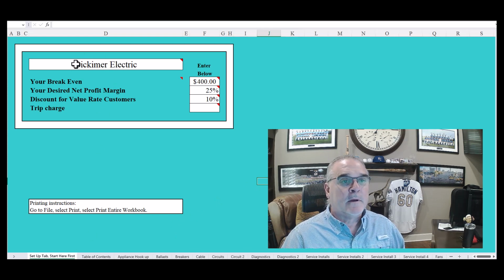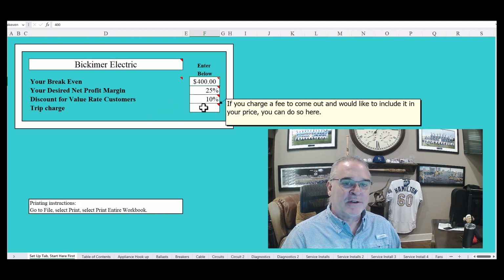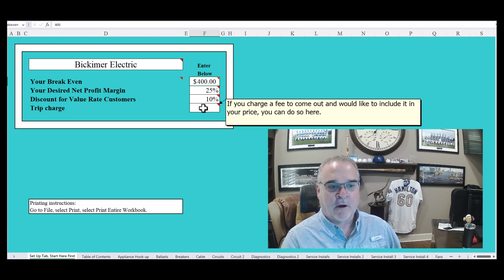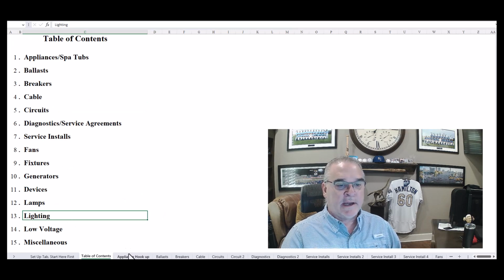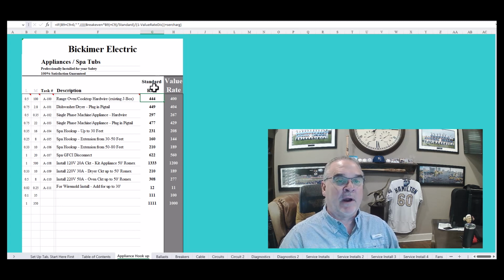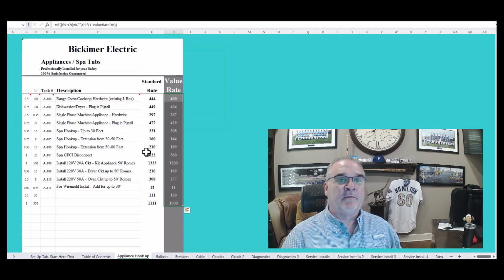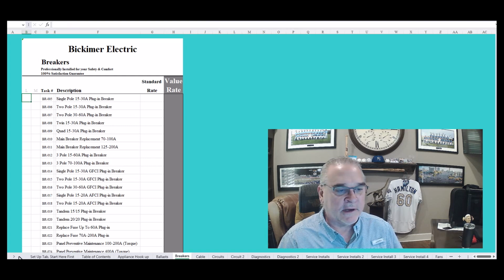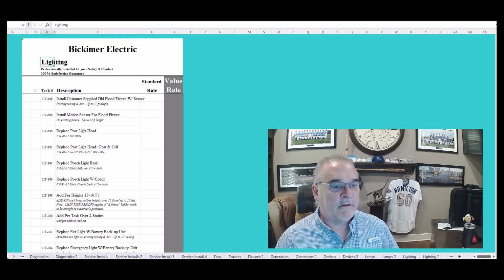Electrical Pricing Book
Task Time and Materail Cost need to be entered into all of the pages.

The descriptions are already in place, however edit them as you see fit.